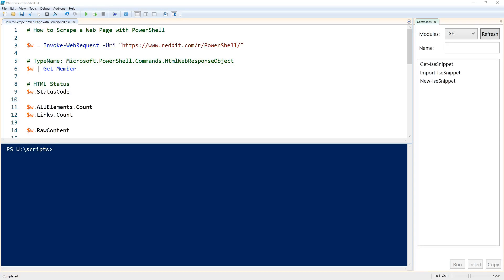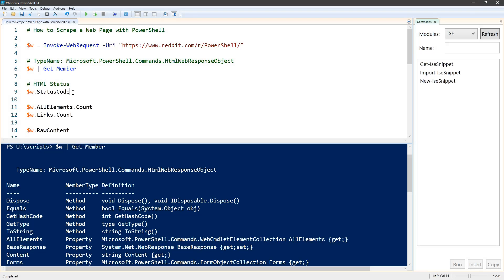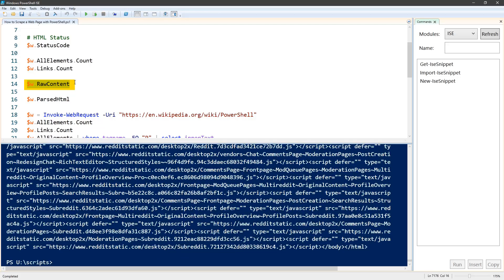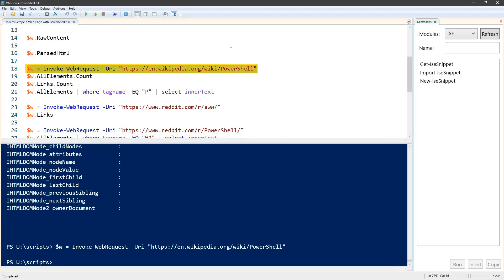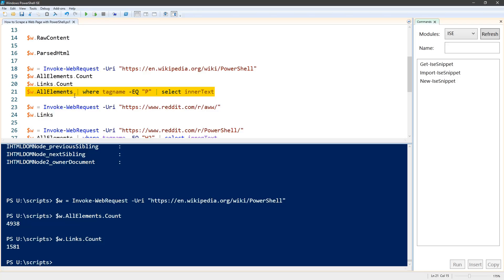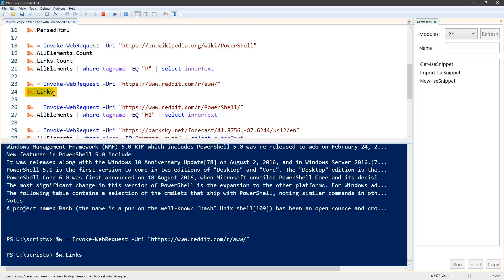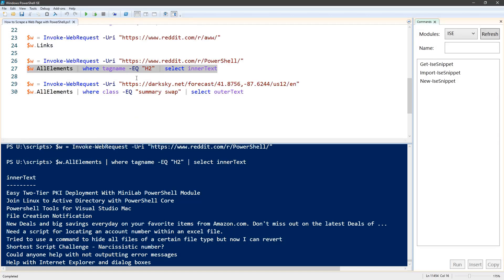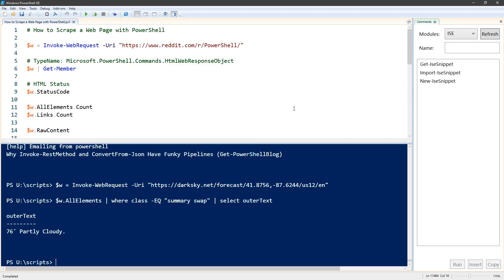How To Scrape A Web Page With PowerShell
One of the simplest things you can do with PowerShell to automate a task is to grab content from a web page and use the response in your scripts.In this video, Kenward shows us how to use the Invoke-WebRequest command to pull information from a web page and then show us how PowerShell parses that output.